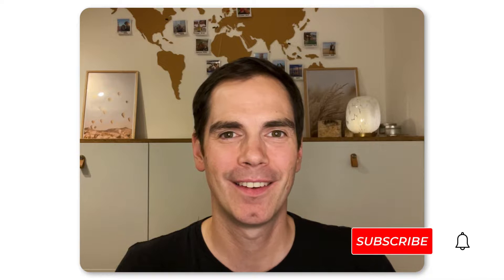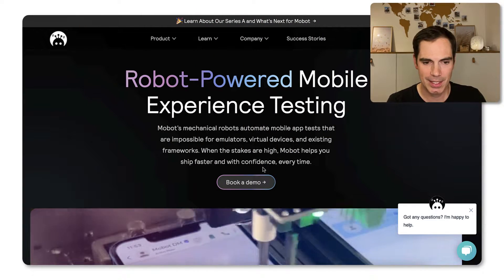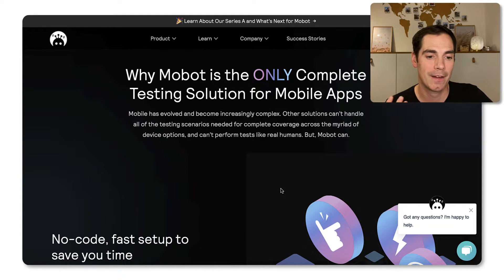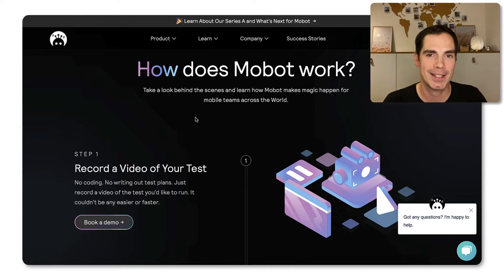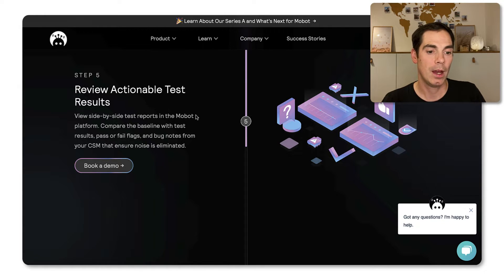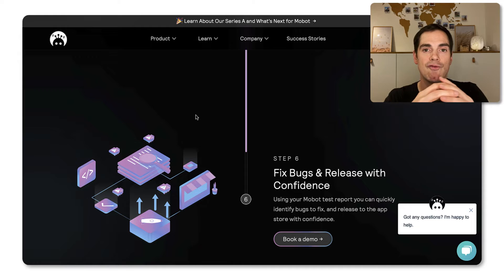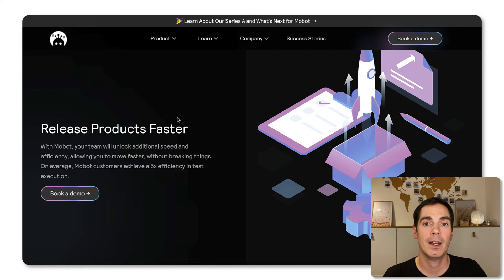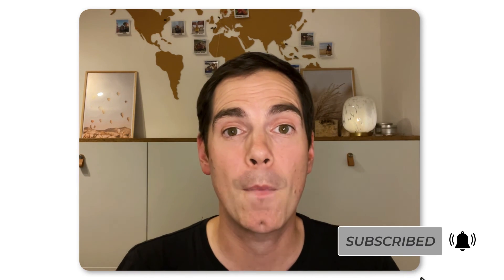Mobile App Testing With Real Robots | Ad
In this sponsored video I am going to talk about a product/ service that is able to test your mobile application on real devices with real robots. The product is called Mobot.io. The claim on their website sounds really promising:

"Mobot’s mechanical robots automate mobile app tests that are impossible for emulators, virtual devices, and existing frameworks. When the stakes are high, Mobot helps you ship faster and with confidence, every time. - Source

I will guide you through the features of mobot and will explain to you, why a service like mobot.io can solve the really hard challenges when it comes to mobile test automation.

🤖 Mobot

📚 My Book

softwareengineering Licensed Music: Shutterstock-ID: TTPH7IPEB99DGHI2